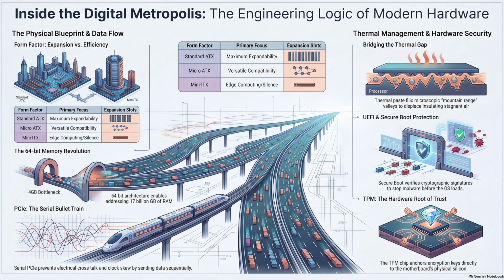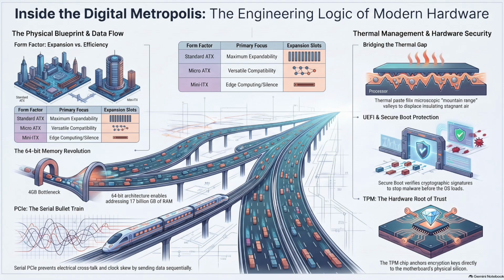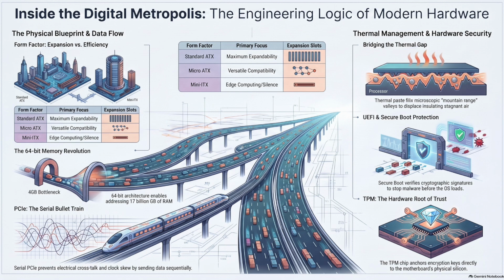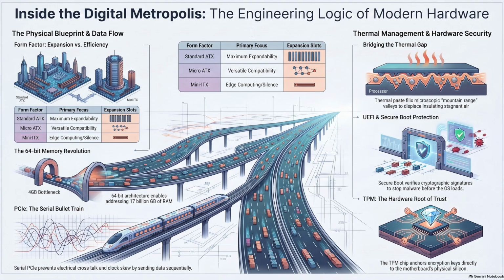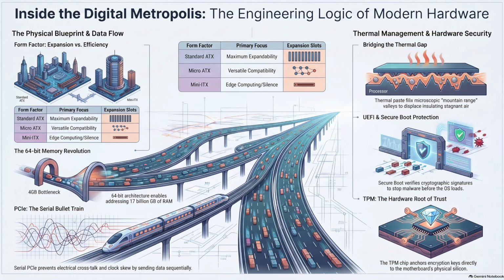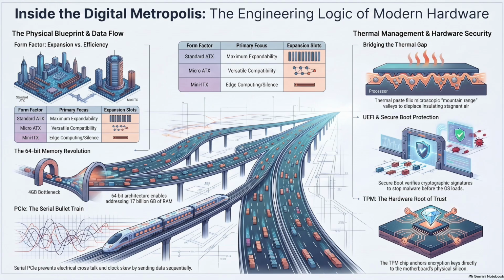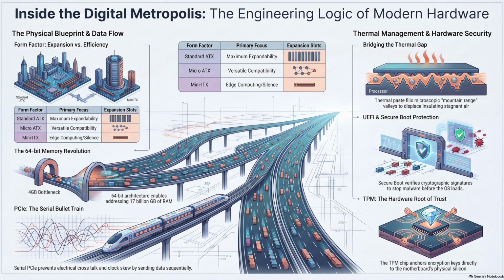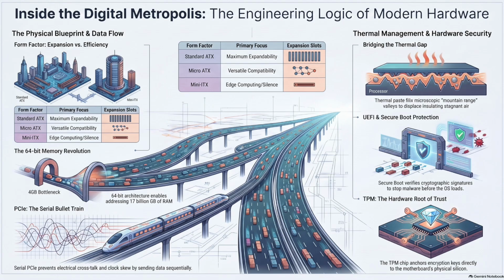ics125 podcast 3.5 The Engineering Logic of Modern Hardware